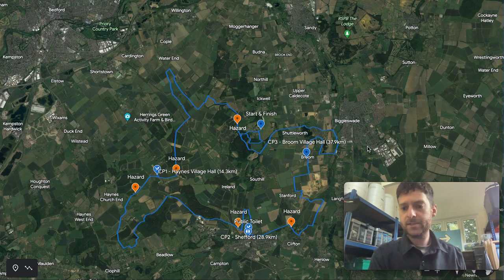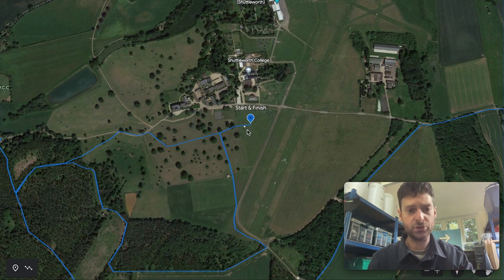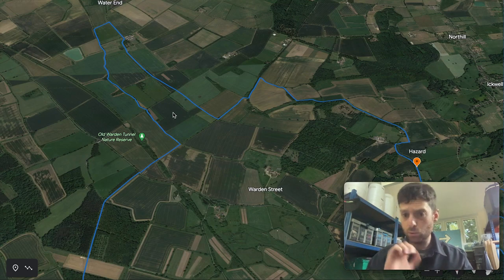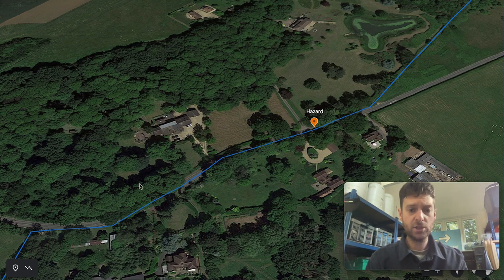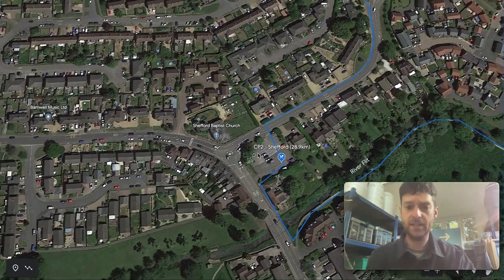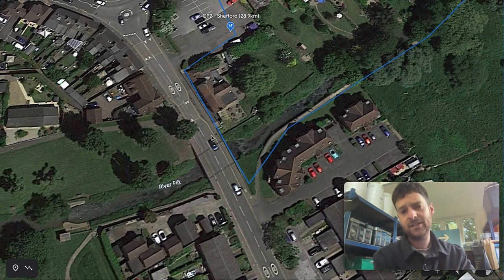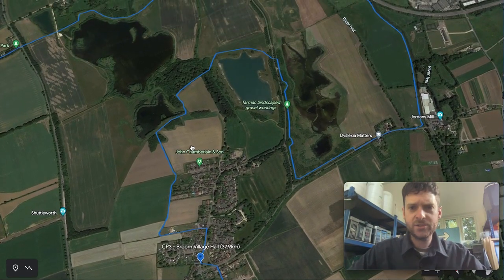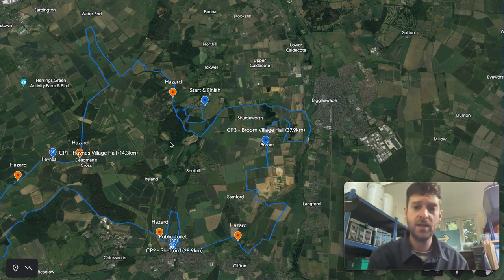Route Flythrough - Greensand Country 50K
A look at the Greensand Country route, with some small changes for the 2023 edition.

Apologies about the light flickering!